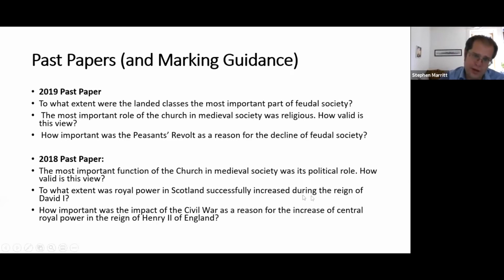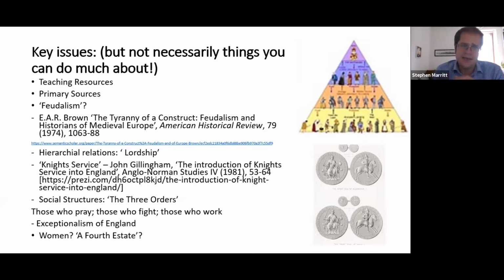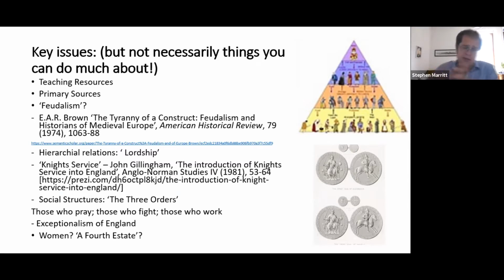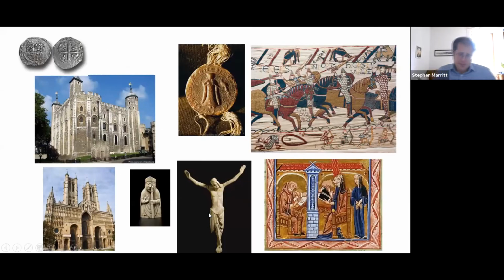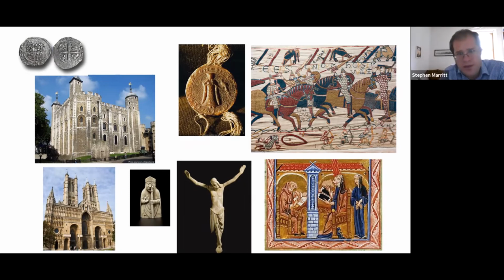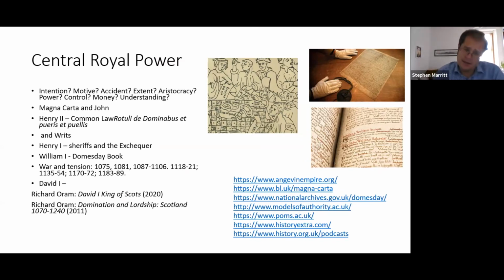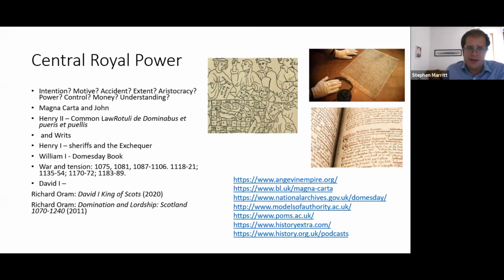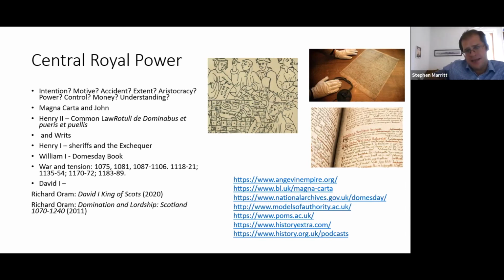Church, State and Feudal Society, 1066-1406 - Dr. Stephen Maritt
Dr. Stephen Marritt reviews recent scholarship on Church, State and Feudal Society in the period 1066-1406, providing an accessible introduction and survey of this topic.